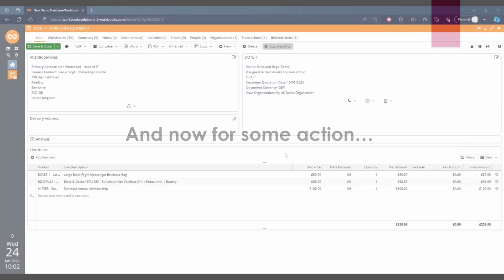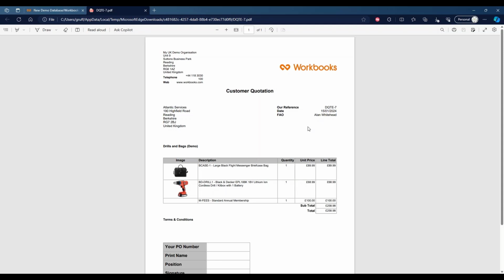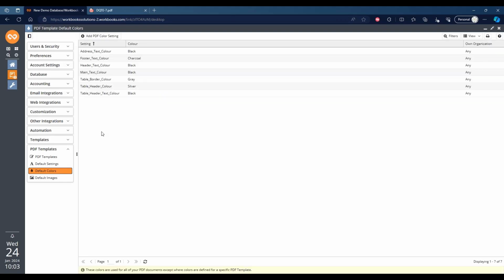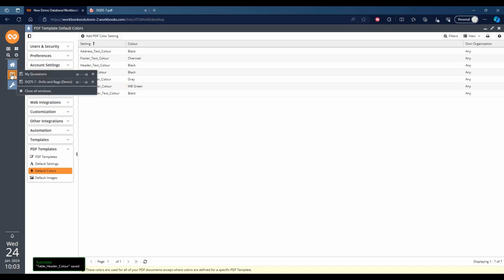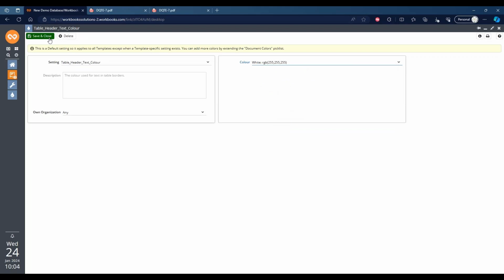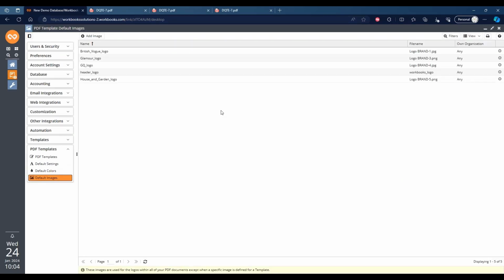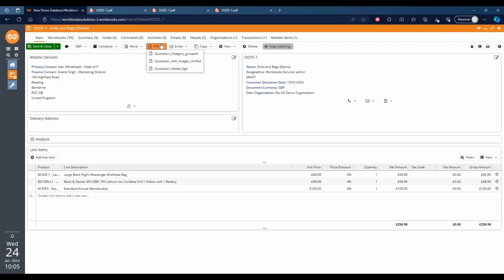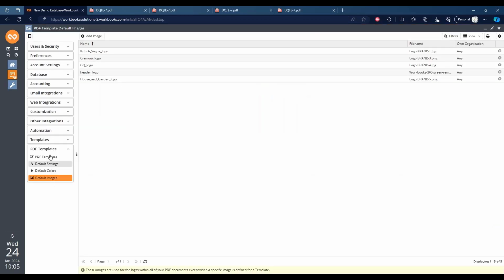How to put your logo on Quotes in Workbooks CRM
Each sales quote is a branding opportunity and chance to create positive associations with your company identity from the very first interaction.

So your logo, tagline, company colors and other visual elements are a signature to your brand. Workbooks as you may know has a great sales quote capability and a way to customize the look and feel of your quotes.